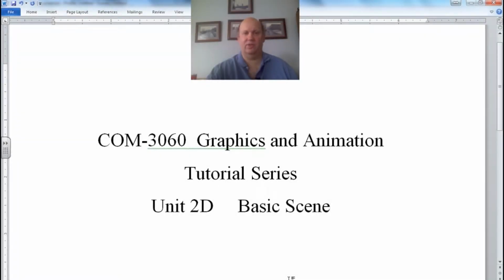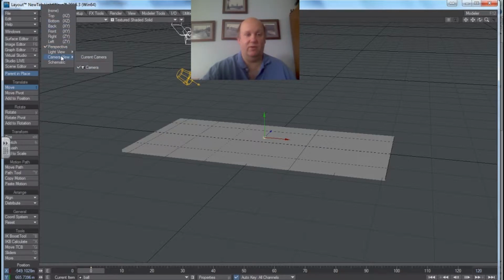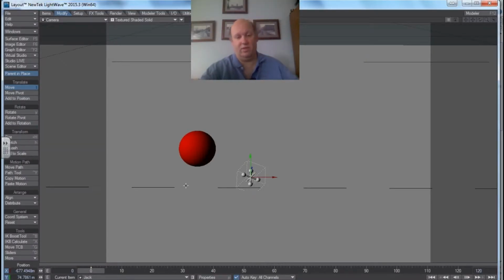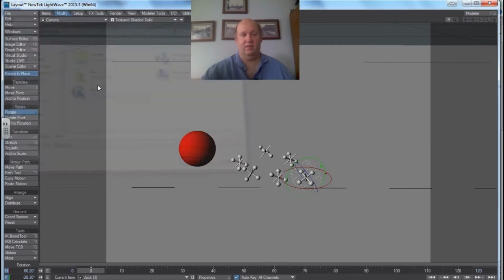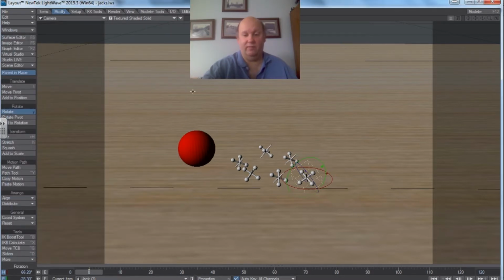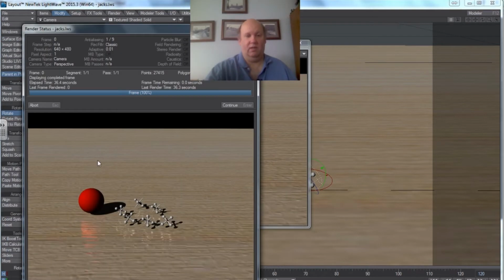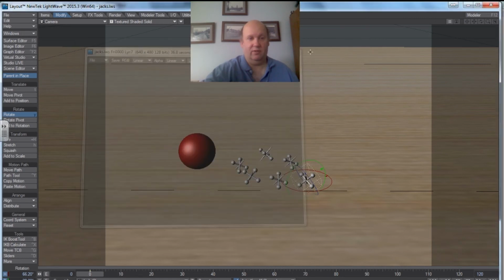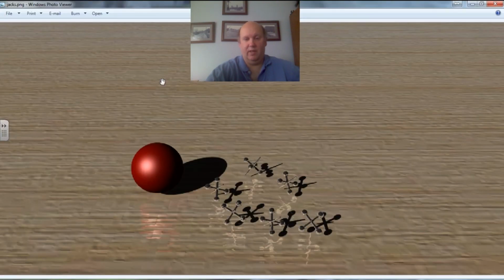Graphics and Animation Tutorials Unit 2d - Scene Creation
In this tutorial we create a scene using a ball and jacks created in the previous lesson.  Then we create more realistic looking surfaces.